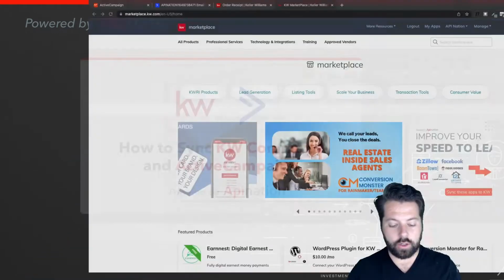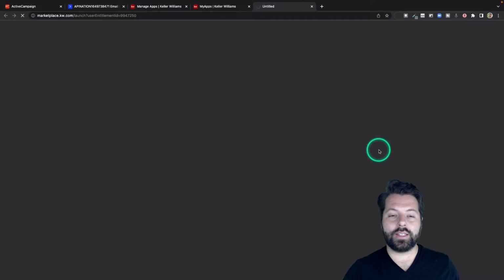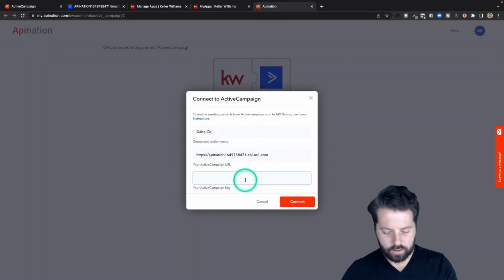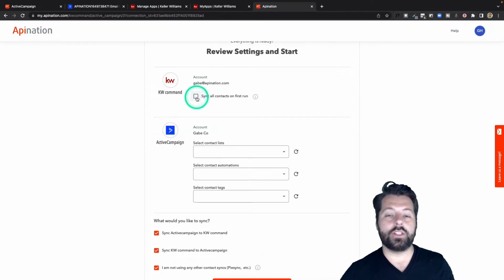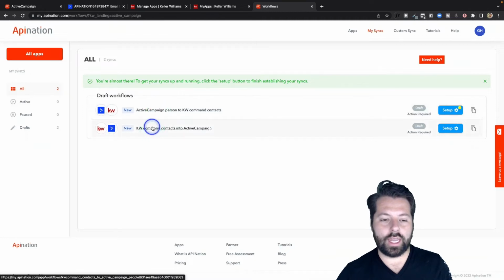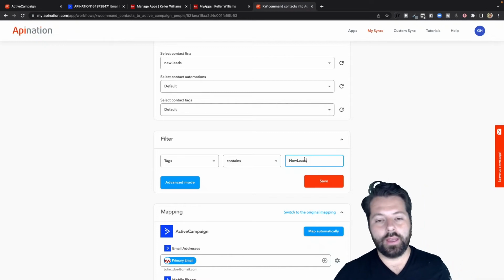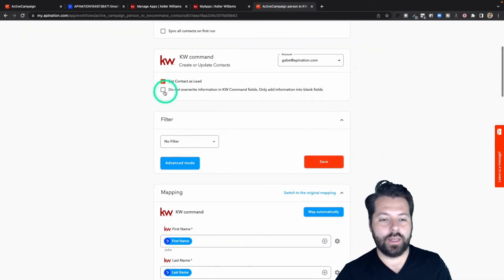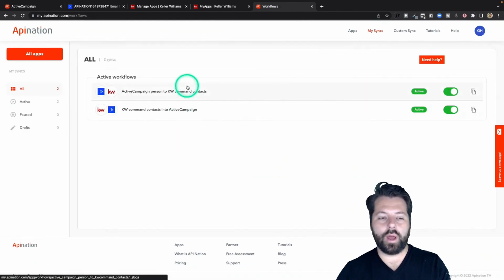How to Sync ActiveCampaign and KW Command — Create a two way sync from ActiveCampaign to Command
for a more info about using API Nation Syncs with KW Command checkout this article